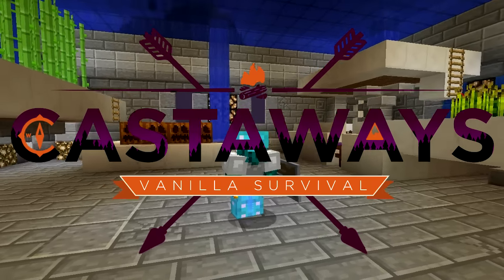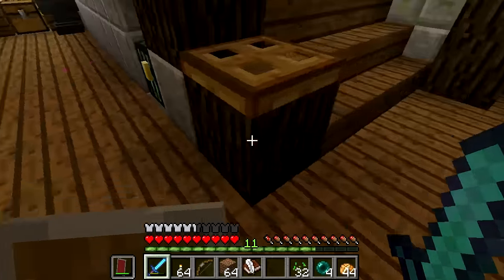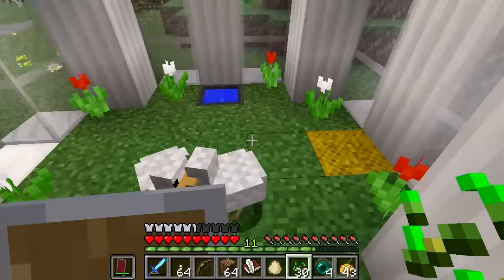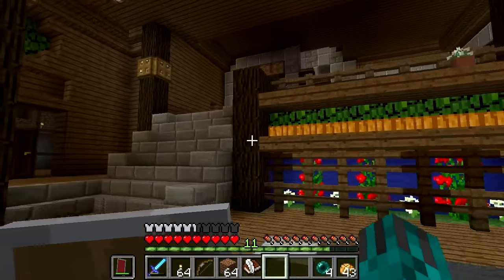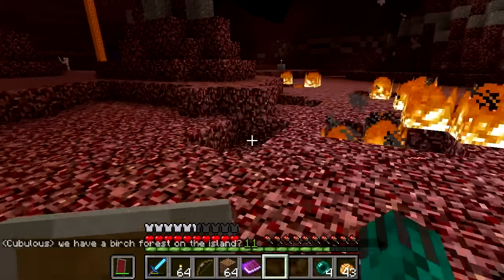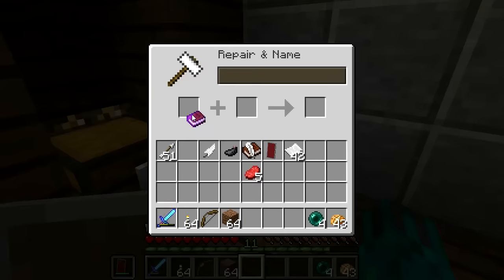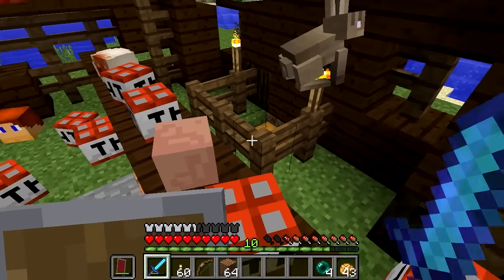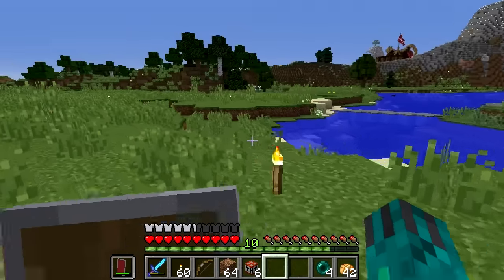Castaways SMP -- Ep. 13 "Garden Club Invitation" -- Minecraft Vanilla Server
We invite an important new member to join the Garden Club, and Ty continues to be a bad person.

Castaways is a Minecraft vanilla server started up by Cubulous; it is an invite-only YouTubers server.

If you enjoy my content, consider becoming a Patron!

~-~-~- Super exciting social media links! -~-~-~